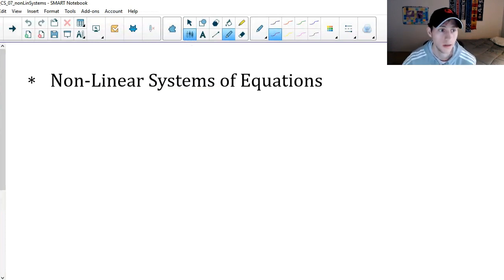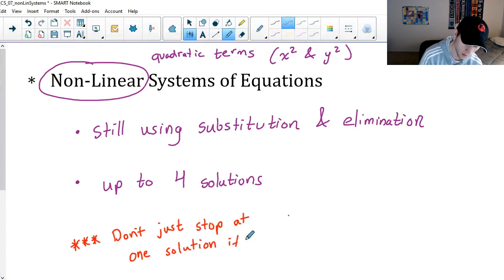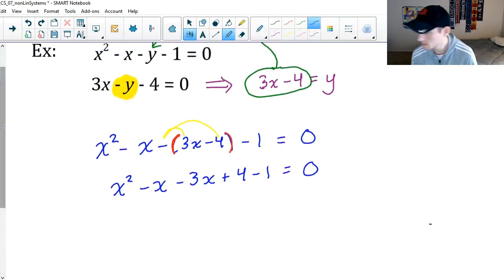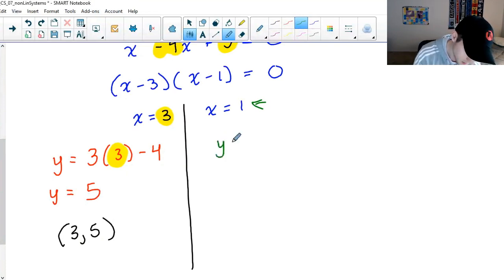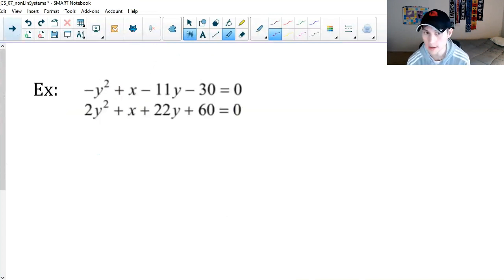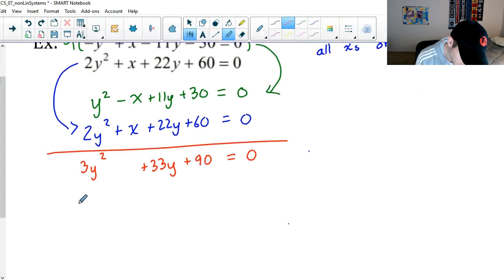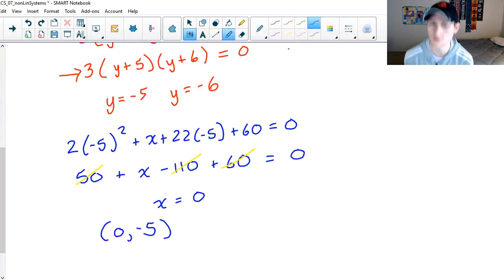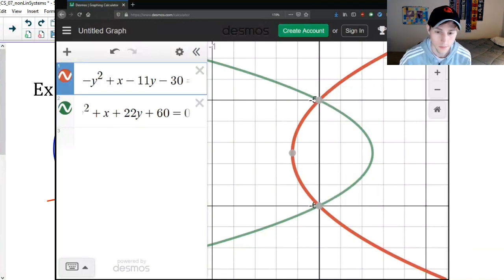CA2 | Day 03 | Non-Linear Systems